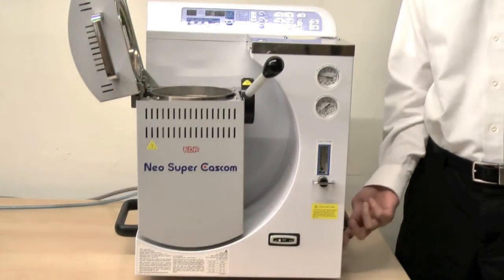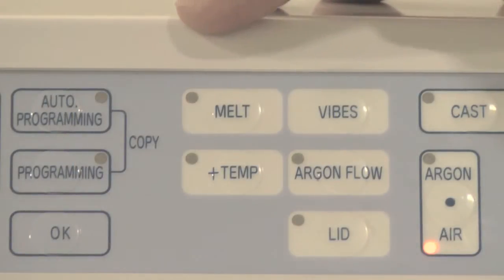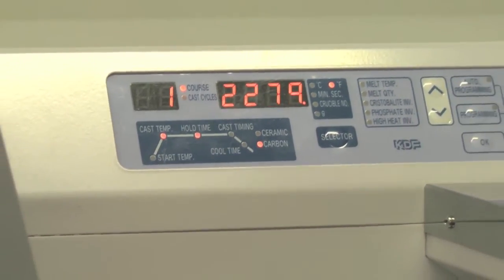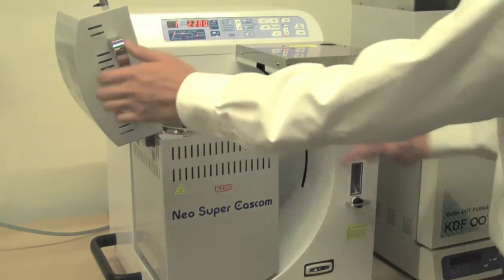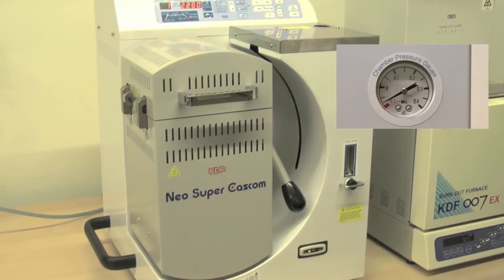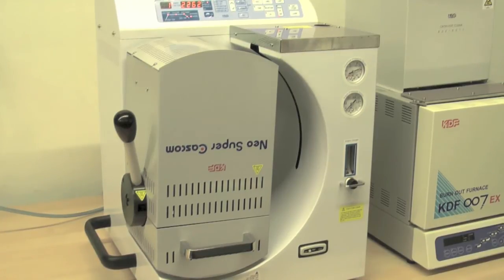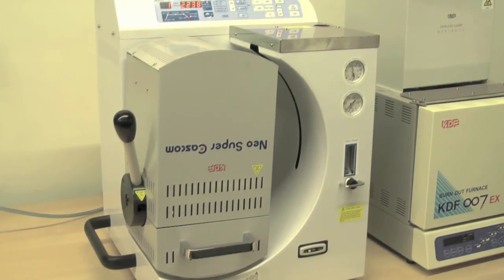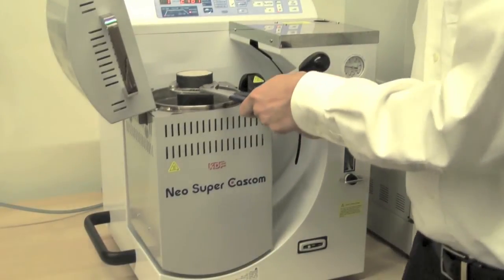Neo Super Cascom Casting Demonstration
Attain dense, porosity-free high quality castings due to our unique ceramic heating element which never overheats the alloy.

Thanks to our multi-directional vacuum & pressure applications, casting results are breathtakingly beautiful with razor sharp margins.

Relax as our casting process is effortless and simple. Easy setup requiring standard household 120V. Compact tabletop unit ideal for any sized lab.

Achieve consistent results with our computerized temperature control and programmable processes. Cast with confidence using Neo Super Cascom.